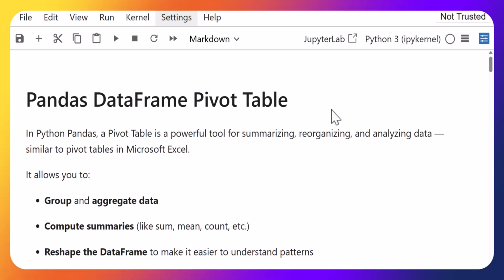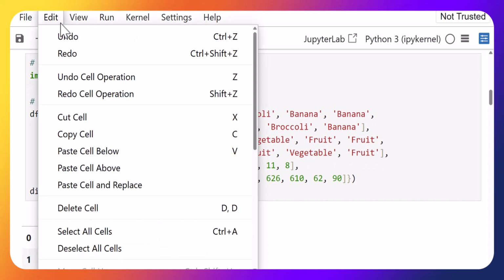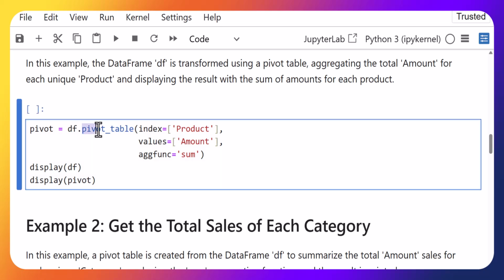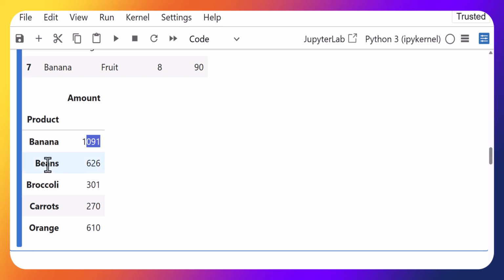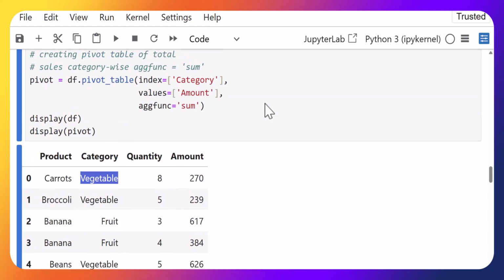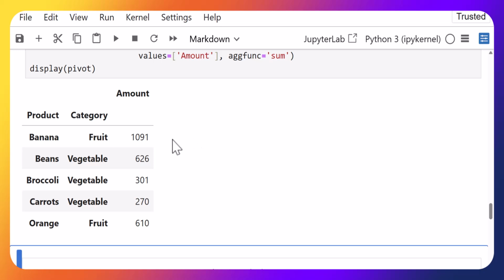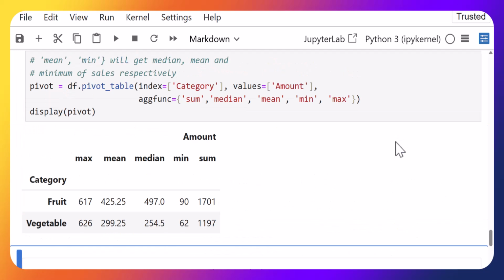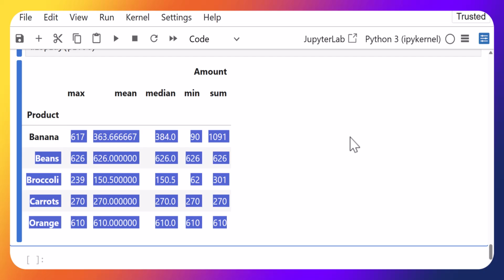Pandas DataFrame Pivot Table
This lecture video demonstrates to create summaries based similar to pivot table in MS excel.